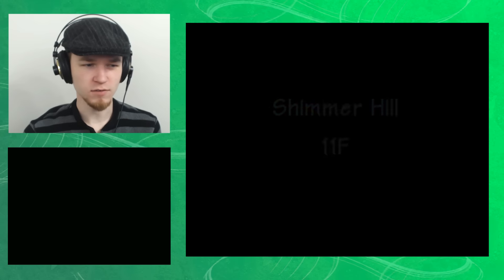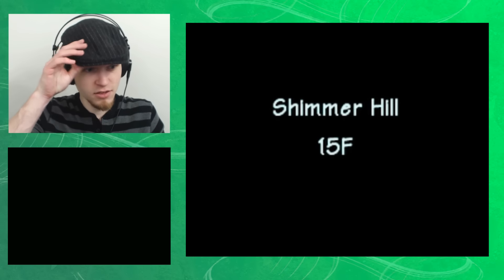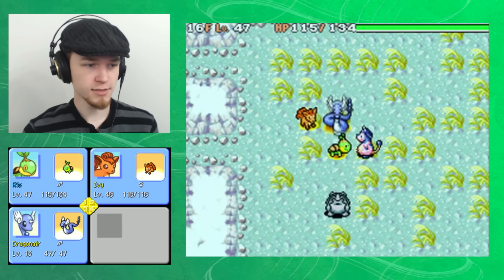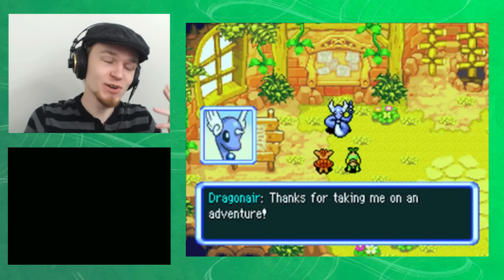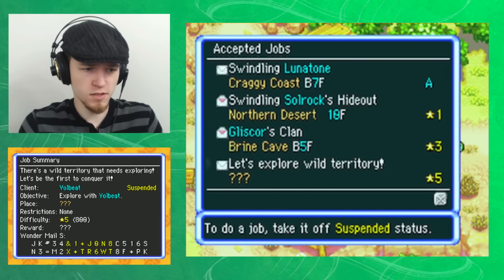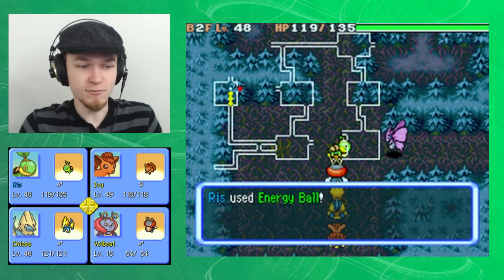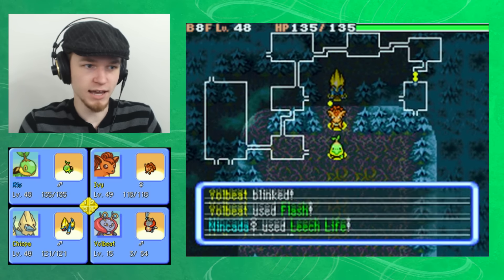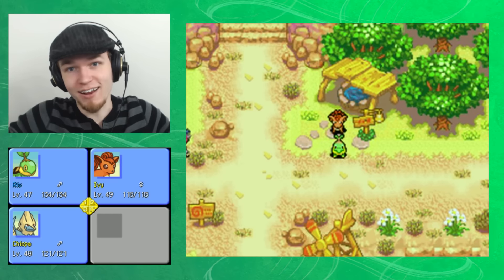Let's Play PMD: EoS | Part 60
How about we play...Pokémon Mystery Dungeon: Explorers of Sky?  Part 60!

After finishing up our little adventure at Shimmer Hill, we accompany Volbeat to explore another mystery dungeon...This one, unfortunately, doesn't go quite as well.

So let's play, shall we? Enjoy!

Click here for more PMD: EoS!

Here for my Facebook page!
And here for my Twitter!